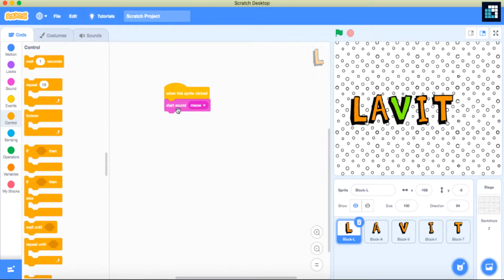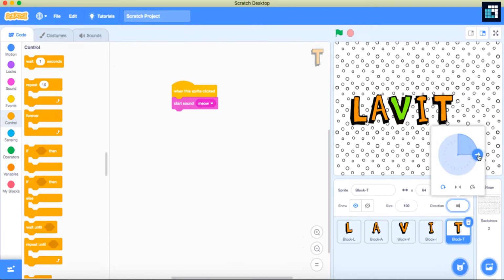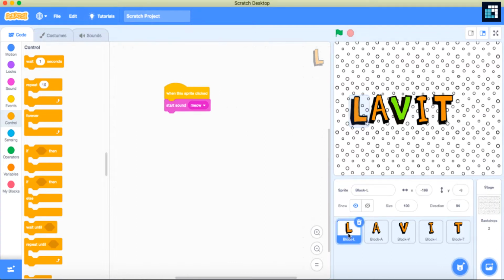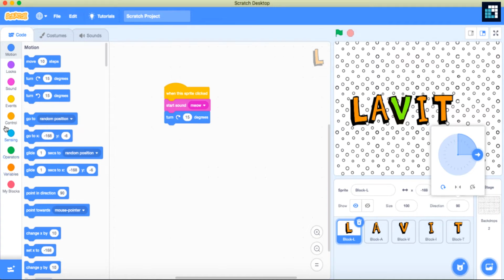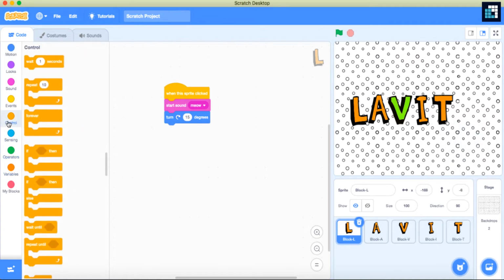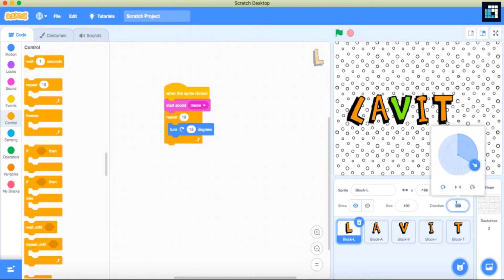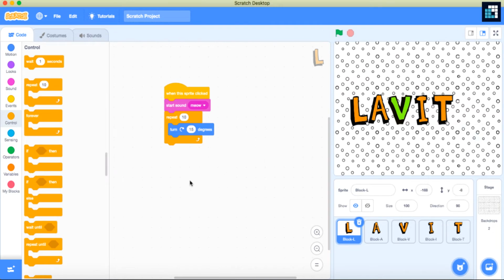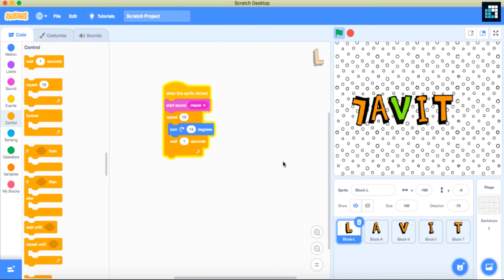6 Rotating Letter